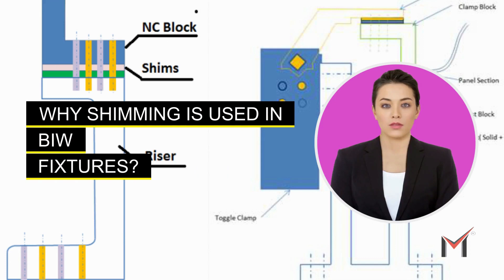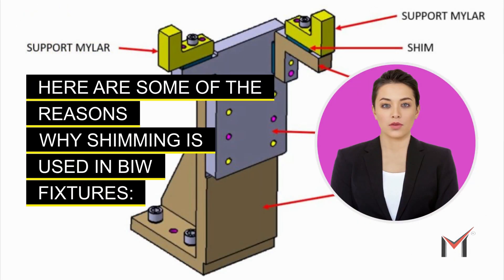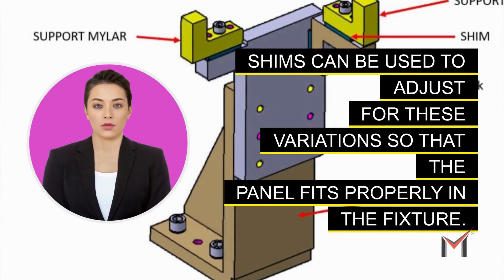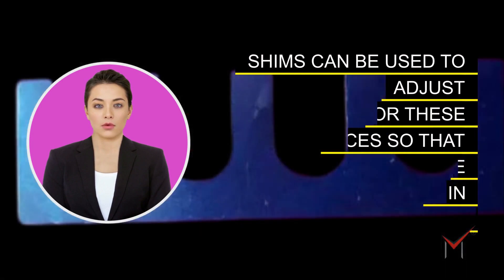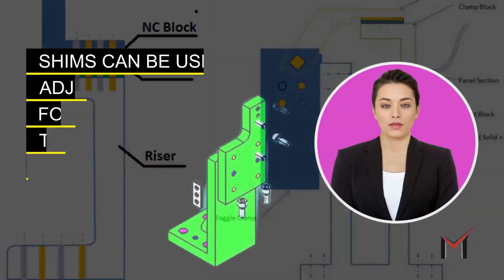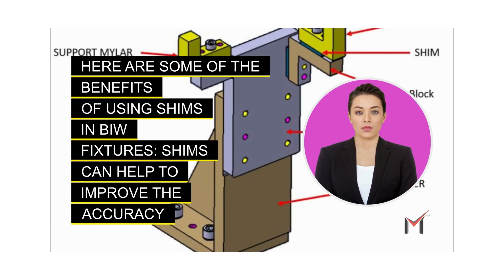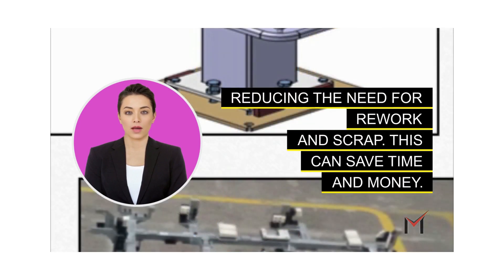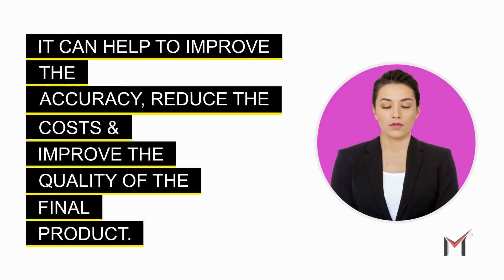Unlocking the Secret to BIW Fixture Design Success: The Power of Shimming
Why shimming is used in BIW Fixture Design?

Shimming is the process of using thin, flat pieces of material to adjust the fit of parts in a fixture. This allows the fixture designer to compensate for manufacturing tolerances and ensure that the parts are assembled correctly.

There are three main types of shimming used in BIW fixture design:
One-way shimming allows for adjustment in one direction only. This is the simplest type of shimming and is typically used to adjust the height of a part.
Two-way shimming allows for adjustment in two directions. This is more complex than one-way shimming, but it allows for more precise adjustment.
Three-way shimming allows for adjustment in three directions. This is the most complex type of shimming, but it allows for the most precise adjustment.
The type of shimming used depends on the specific requirements of the assembly. For example, if a part needs to be adjusted in two directions, then two-way shimming would be used.

Shimming is an important part of BIW fixture design. It allows the fixture designer to compensate for manufacturing tolerances and ensure that the parts are assembled correctly. This helps to improve the quality of the final product and reduce the risk of defects.

So, what are you waiting for? Start shimming today!

Here are some of the benefits of using shimming in BIW fixture design:

Improved accuracy: Shimming can help to improve the accuracy of the assembly process by compensating for manufacturing tolerances. This can lead to a more consistent product with fewer defects.
Reduced cost: Shimming can help to reduce the cost of the assembly process by reducing the need for rework. If the parts are not assembled correctly, they may need to be disassembled and reassembled. This can be a time-consuming and expensive process.
Improved quality: Shimming can help to improve the quality of the final product by ensuring that the parts are assembled correctly. This can lead to a product that is more durable and reliable.
If you're looking for a way to improve the accuracy, cost-effectiveness, and quality of your BIW assembly process, then shimming is a great place to start.

Regards
M CAD Solutions\